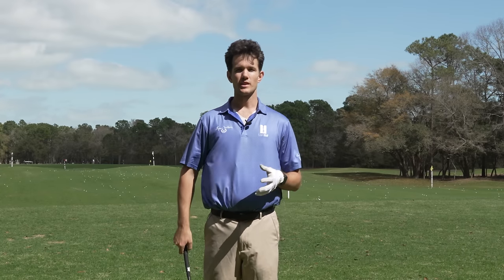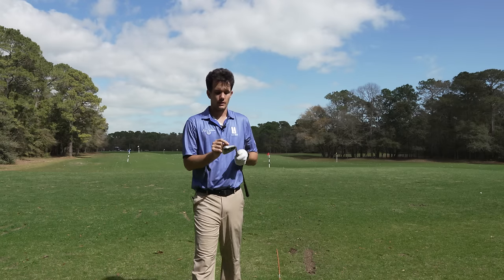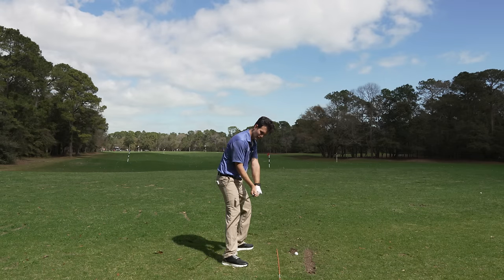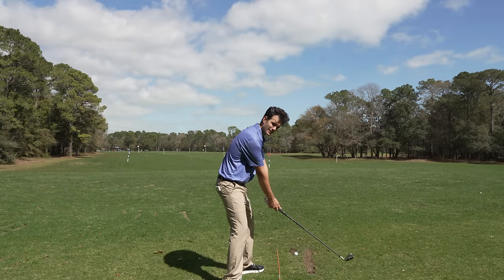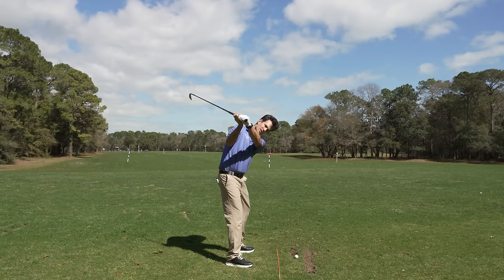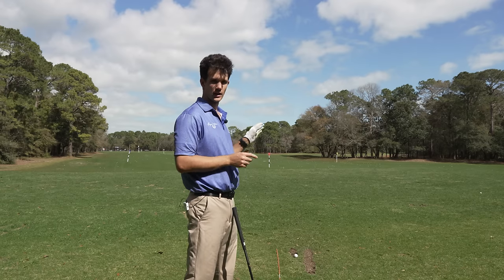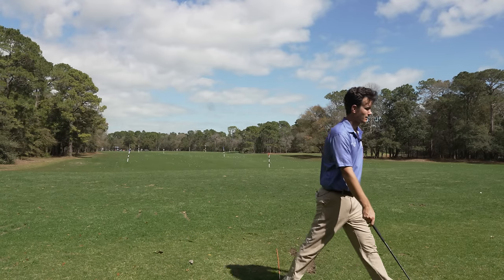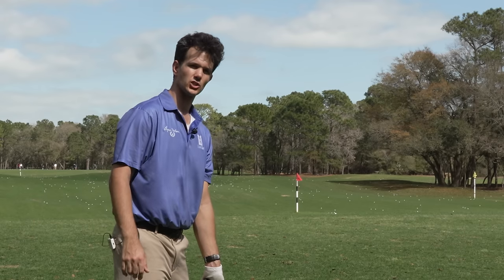Golf Was Always Difficult Until I Learned This...Then I Saw the Light!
I spent years struggling THEN this golf lesson changed everything...

► FREE - Discover the Top 3 Things You Need to be a Great Ball Striker

**AWESOME GOLF PRODUCTS I USE (See Below - Discounts for Viewers on Some Products)
►I use the FlightScope MEVO+ & Pro Package in all my videos to deliver the most accurate launch monitor data. Use this link to get a great deal on this product

► Athalonz Golf Shoes (the best golf shoes you'll ever own. I wear them everywhere) - $20 OFF using code SAGUTOGOLF

Traditional golf swing techniques have left golfers frustrated and stuck. With millions of conflicting golf tips and “experts” all teaching something different, there’s so much confusion on what needs to be done to play great golf. This problem makes golf extremely difficult and unenjoyable.

At SagutoGolf, we believe golf is life - and life should be enjoyed.

To play your best golf ever, you need a roadmap that gets you there. SagutoGolf helps you build a powerful swing that’s easy on your body and produces addicting contact with the golf ball shot-after-shot.

Because life is too short to play bad golf.